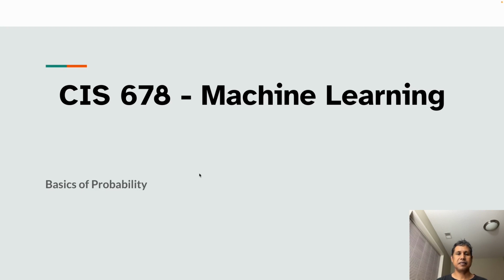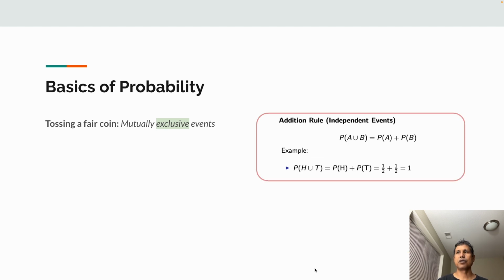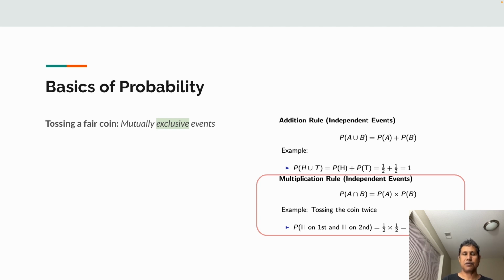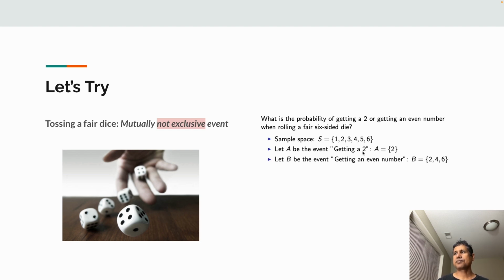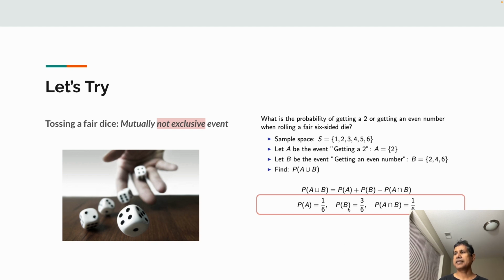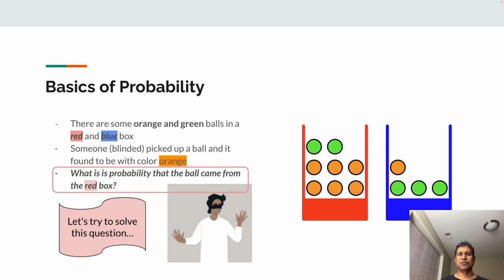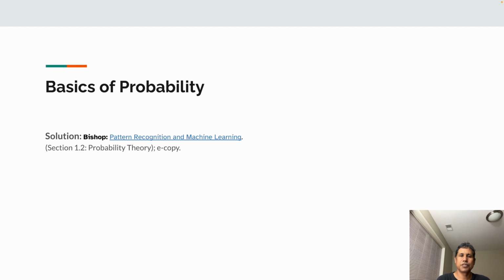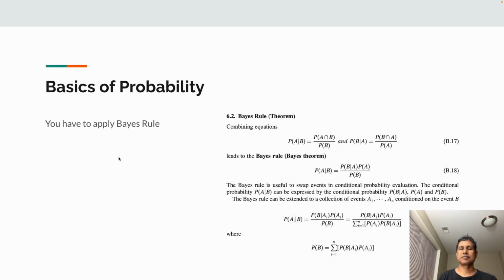25F CIS 678 Probability Basics (part 2)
Probability Basics for Machine Learning